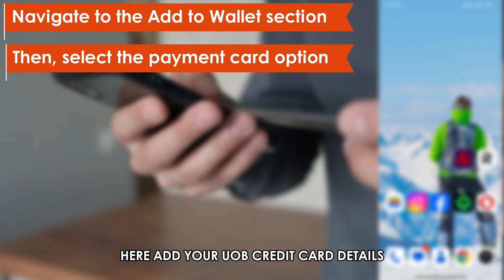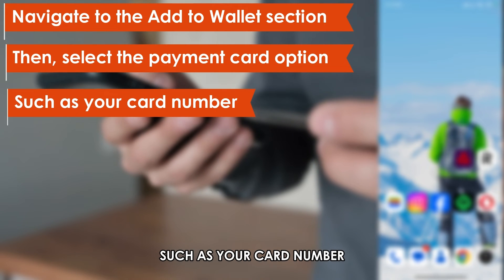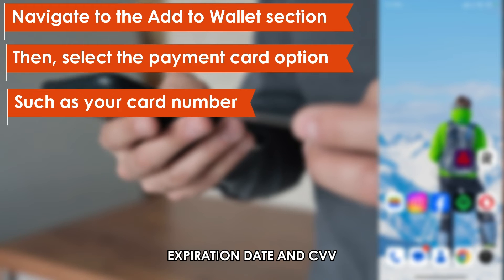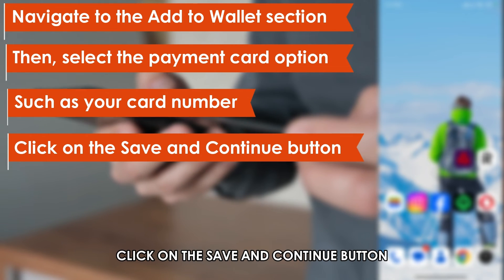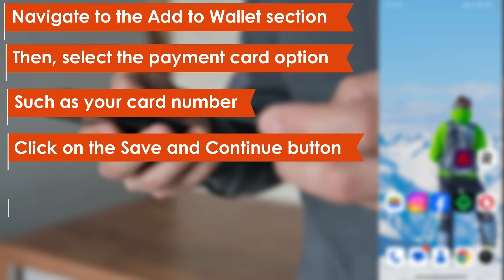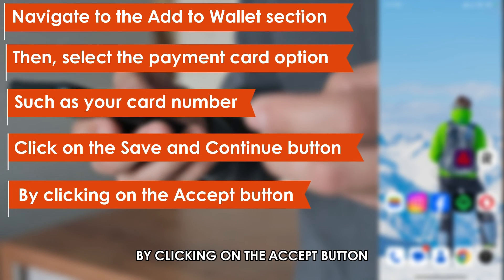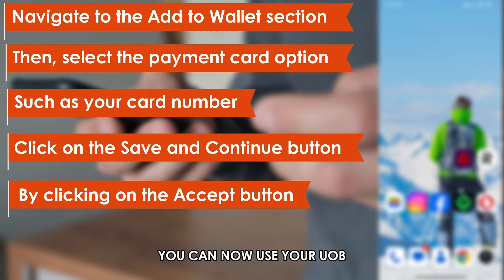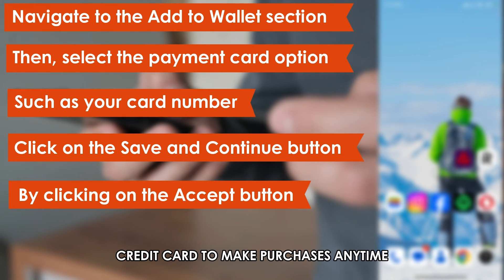How To Activate UOB Credit Card Online (How To Set Up UOB Credit Card Online)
How To Activate UOB Credit Card Online (How To Set Up UOB Credit Card Online). In this video tutorial I will show how to activate UOB Credit Card online.

To activate your UOB credit card online, follow these steps:
1. Download and install the TMRW app from the Google Store or App Store, and log in using your account number and password.
2. Navigate to the Cards section, choose the card you want to activate, and click on the Activate Now button.
3. Enter your four-digit PIN, and your UOB credit card will be activated.
4. In order to use your UOB virtual credit card to make purchases, you will need to add it to your Google wallet.
5. To do that, open your Google Wallet app. Navigate to the Add to Wallet section and click on it.
6. Then, select the payment card option. Click on New credit card or debit card. Here, add your UOB credit card details, such as your card number, expiration date, and CVV.
7. Click on the Save and Continue button, which you will see at the bottom of your screen.
8. You can now use your UOB Credit Card to make purchases anytime.